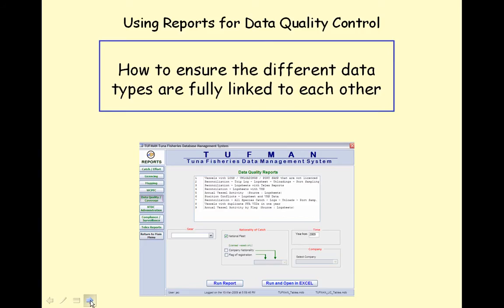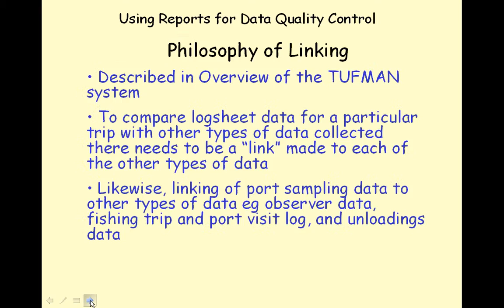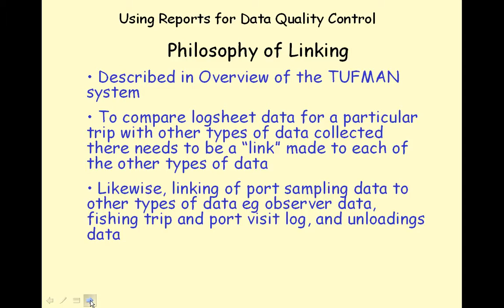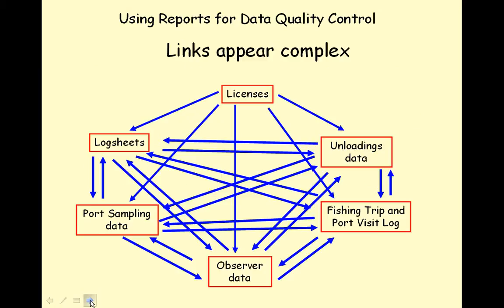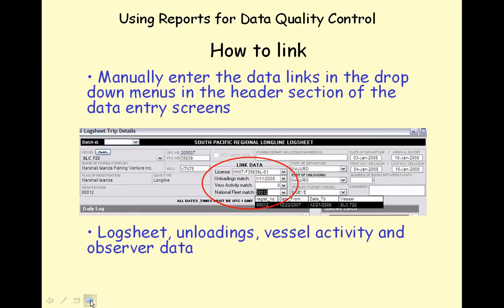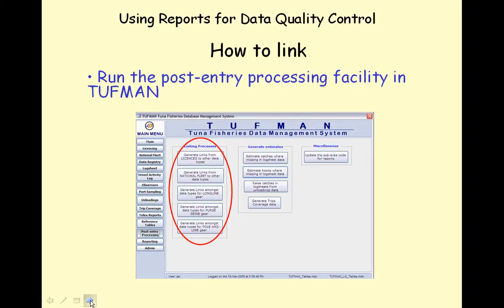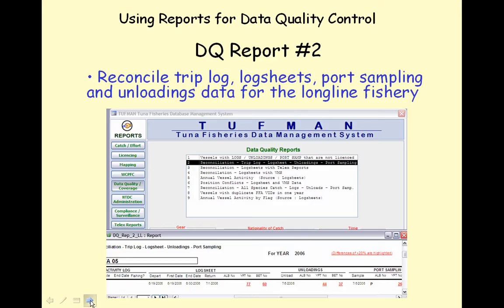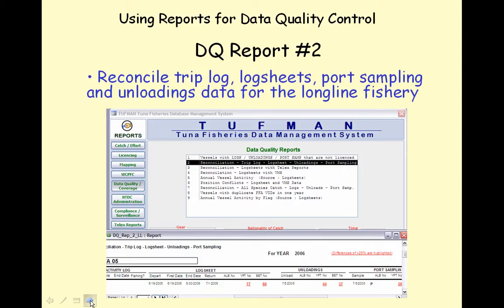L15 02 how to ensure diff data types full linked to each other